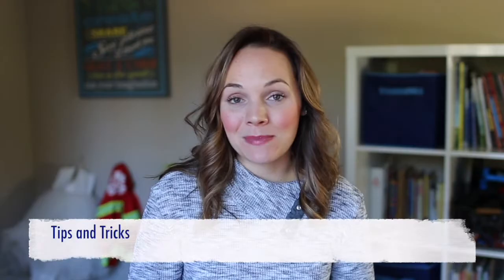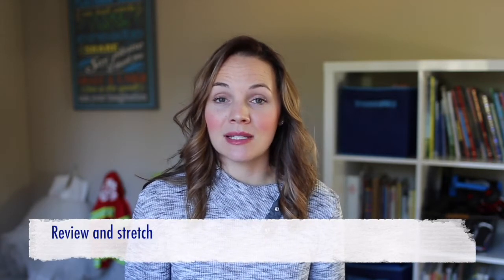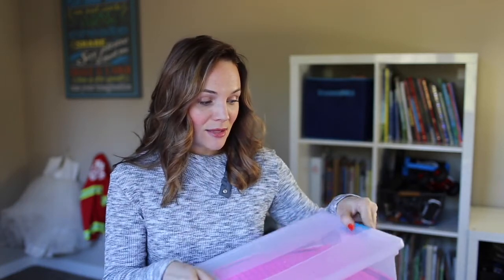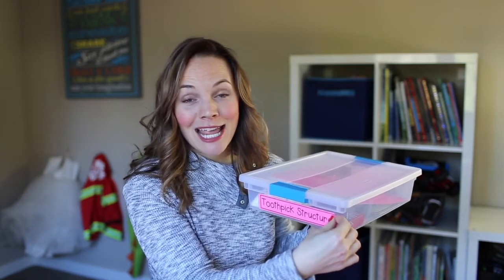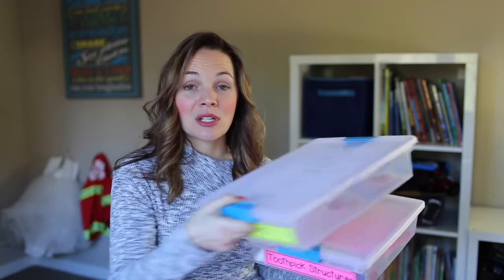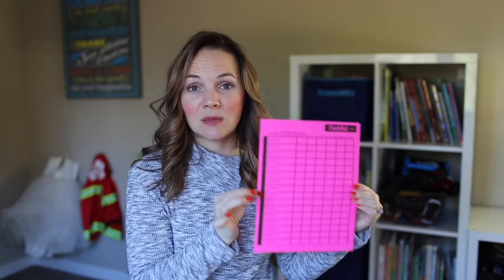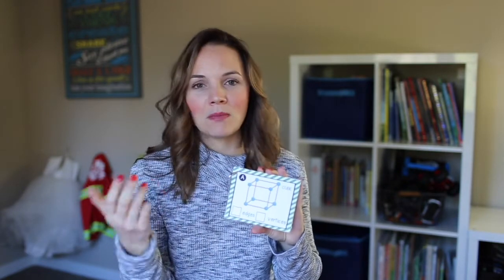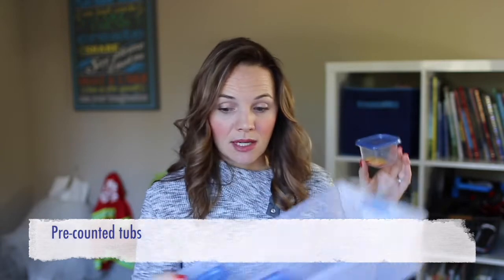The Ultimate Guide to STEM Boxes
Set up STEM boxes like a boss! Whether you're creating Makerspaces, STEM centers or early finisher activities, these tips and tricks make it easy to pull together effective and engaging STEM boxes in your primary classroom.

Find out tons of sanity saving teacher hacks.

Plus, to help you get started fast, you'll also receive free editable printables including:

* Bin labels to help you stay organized,
* Student checklists to easily keep track of student work,
* and LEGO challenge cards to set up your first STEM center.